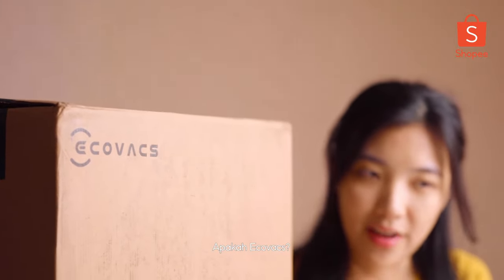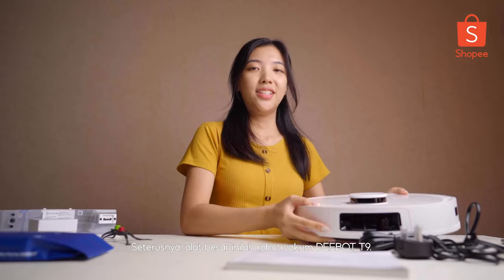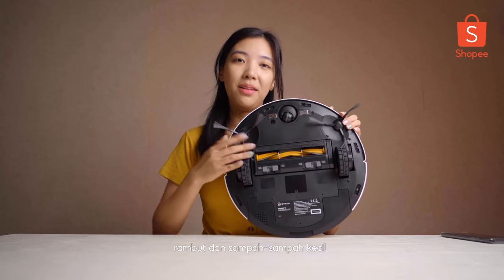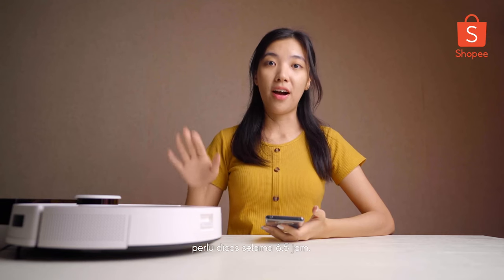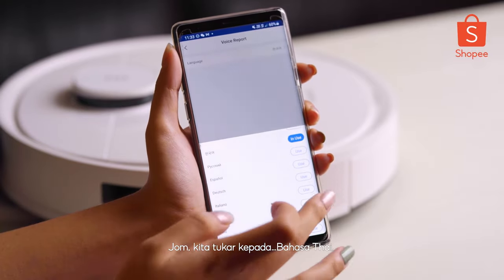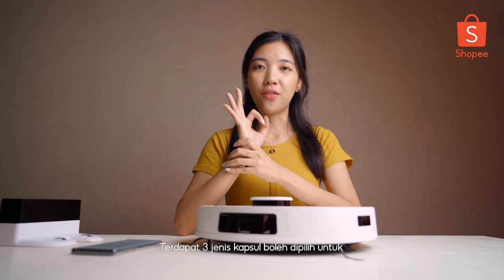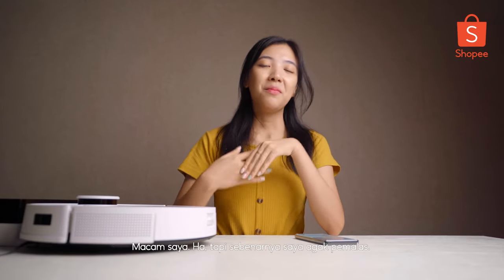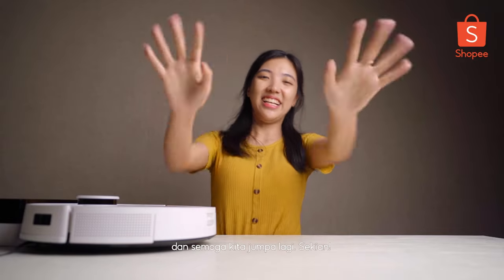Shopee Review | Deebot T9 unboxing - Meet your SMARTEST robot vacuum cleaner ever!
The new Ecovacs Deebot T9 is the ultimate 9-in-1 robotic cleaning solution for your homes that vacuums and mops all in-one-go. With a built-in mobile freshener, Deebot T9 gives users a luxurious vacuuming experience that goes beyond traditional cleaning. With cutting-edge features like Ozmo Pro 2.0 and TrueDetect 3D 2.0, we are taking a closer look at this smart robot vacuum and testing its powerful and advanced features.

Timestamps:
0:00 - 1:23 Ecovacs Deebot T9 Introduction
1:24 - 1:44 Unboxing
1:45 - 1:59 Accessories available at Shopee
2:00 - 3:06 Deebot T9 & Box Contents
3:07 - 4:42 Design & Specifications
4:43 - 5:38 How To Use & Product Demo
5:39 - 6:40 Customize Preferences on Ecovacs HOME App
6:41 - 7:03 Activate Deebot T9 & Product Demo
7:04 - 7:28 Features - TrueDetect 3D 2.0
7:29 - 7:41 Features - Upgraded 3D Map
7:42 - 8:11 Features - Air Freshener
8:12 - 9:09 Features - Ozmo Pro 2.0
9:10 - 9:44 Final Take
9:45 - 10:09 Product Efficiency - Schedule cleaning with Ecovacs HOME App
10:10 - 10:25 Product Efficiency - Air Freshener
10:26 - 11:19 Product Efficiency - Optimal Solution for Cleaning